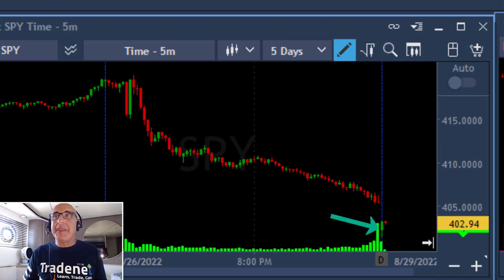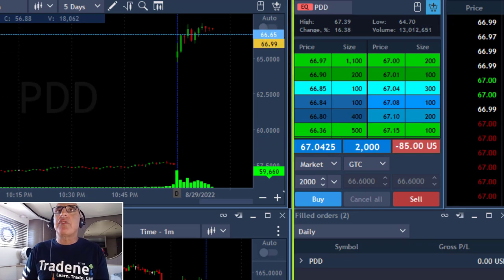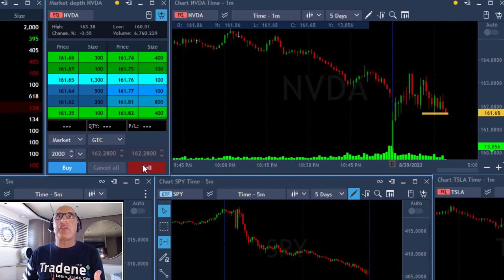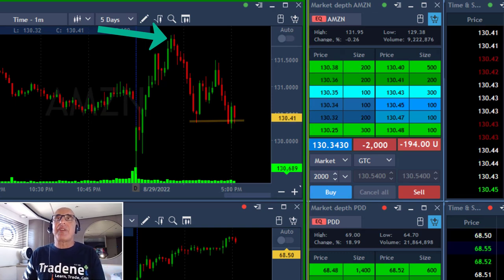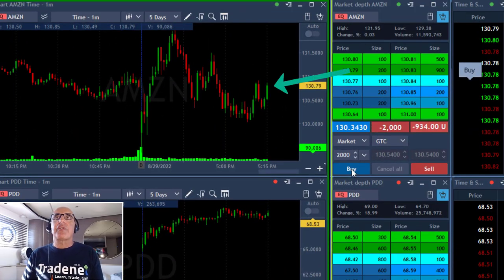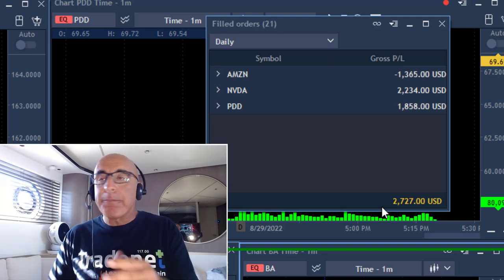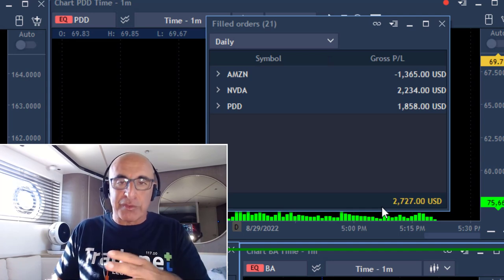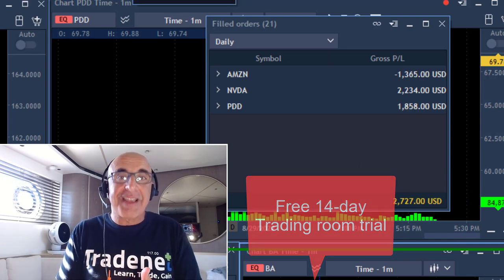LIVE TRADING DAY STOCKS EARNING +$2,000 PROFIT!!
Live Day Trading Stocks - Earning $2,000 trading AMZN, NVDA and PDD. Meir Barak live trading on August 29th 2022. Here's how I trade an extreme market selloff...